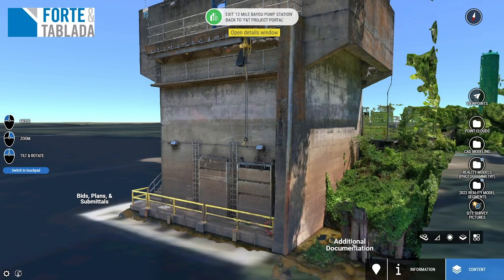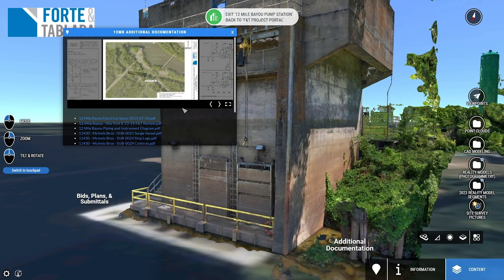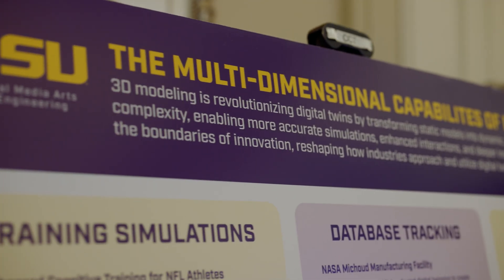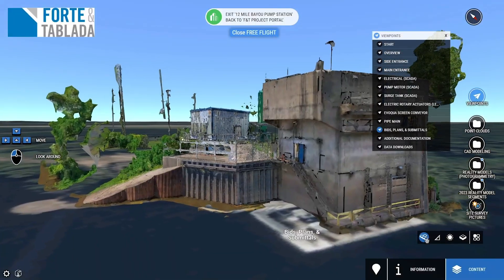Engineering The Future With Digital Twins at LSU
Digital twin technology is reshaping the future of engineering at Louisiana State University. Students enrolled in the university's digital twin program are uniquely positioned to advance the field through cross-disciplinary collaboration and given the opportunity to solve problems aided by the technology.